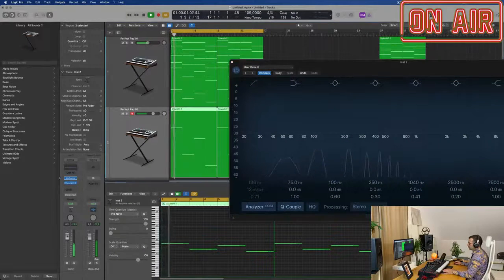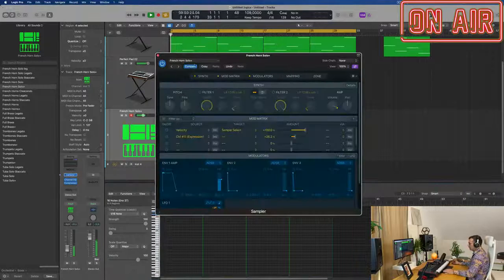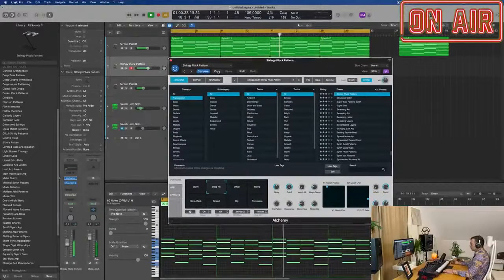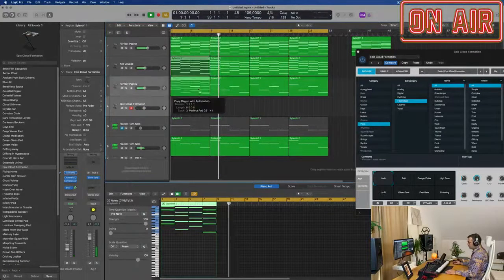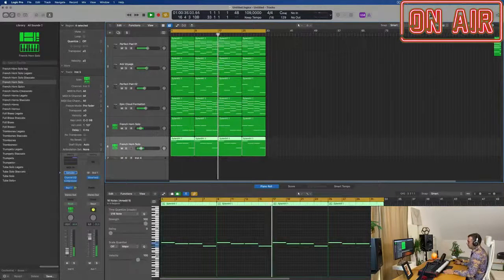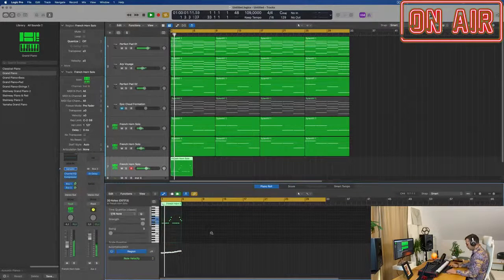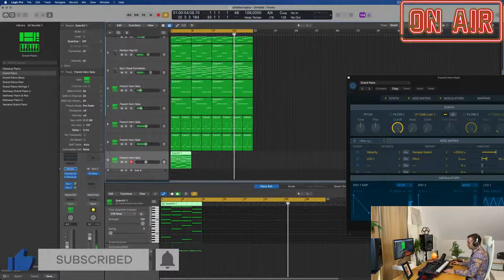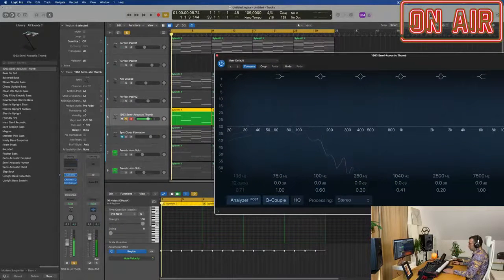Composing AN Emotional Film Score + Template: LEMT 296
How to compose an Emotional Film Score Template for Logic Pro X, Ableton, FL Studio

Learn how to compose an emotional film score  by watching our free live tutorial and study the Template for Logic Pro, Ableton, Fl Studio or the sample pack from the session to practice what you have learned. The Live Electronic Music Tutorials give everyone the opportunity to learn music production at their own pace anytime anywhere. Unlock the secrets of electronic music now.

For episode 296 of your live electronic music tutorials we are composing, mixing and engineering a song that is well suited to be synched to image or if you prefer a film-score. We will use a rich chord progression as a base to this session, then we will compose different elements including different piano layers loaded with emotions.

Chapters:

0:00 Introduction
2:02 Orchestral Chord Progression preview
2:59 We create a sub bass pad layer to create a big emotional sound
8:10 We create  French horn channels
10:33 We create an electronic background arpeggiator
19:23 We create a second arp sequence
23:00 We record and edit an emotional piano melody
31:10 Adding a piano chord layer
35:42 Adding a extra bass layer for more movement
37:38 Final Thoughts

May the sounds be with you! how to make electronic music